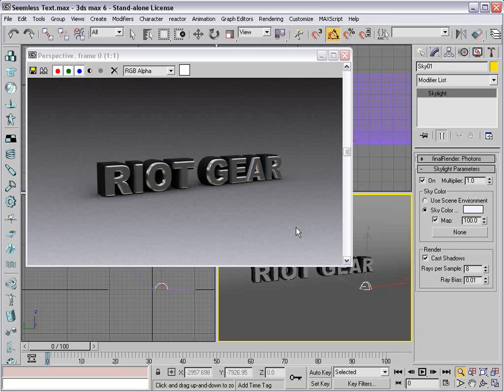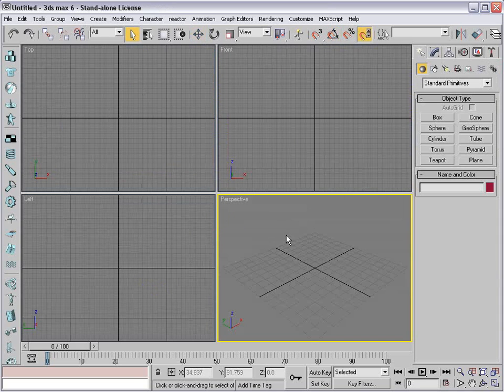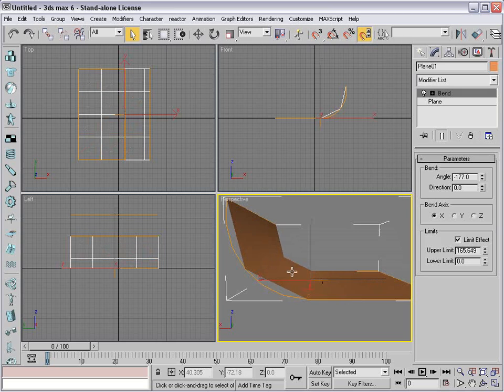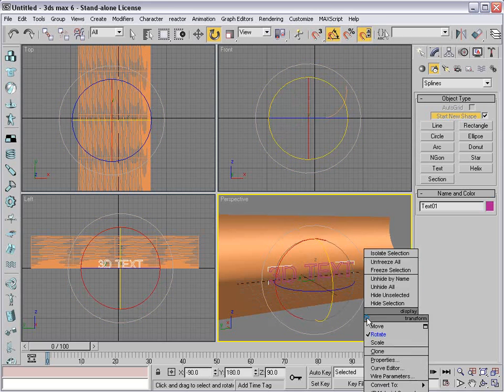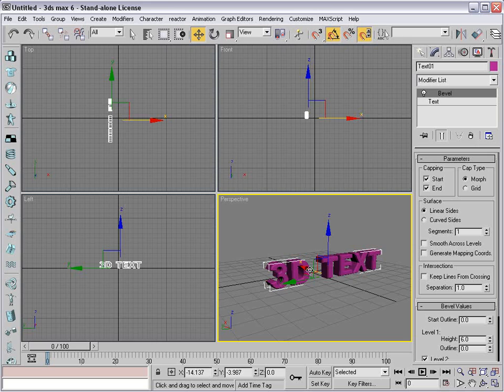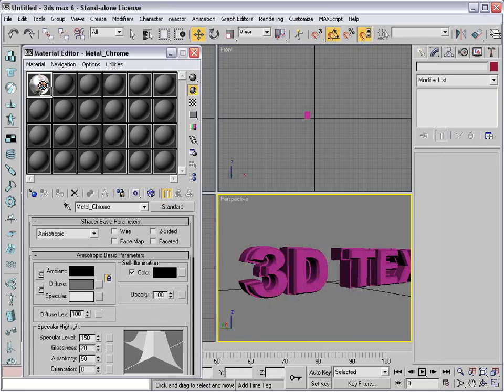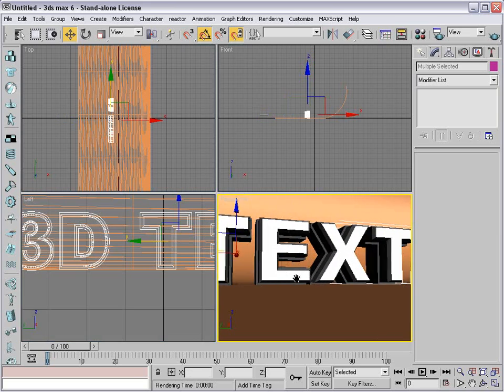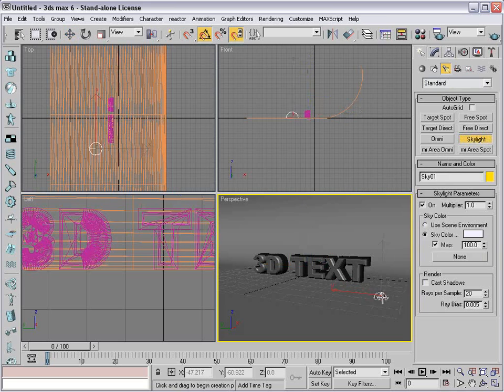47 5 3D Text in 3DS Max